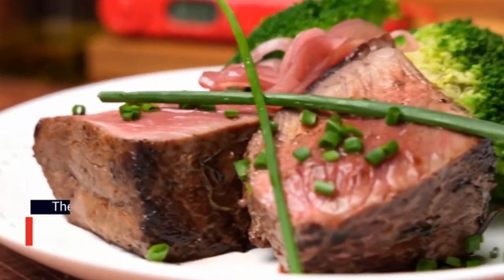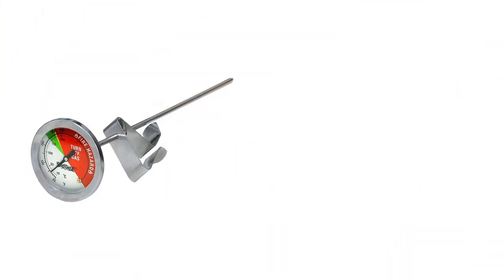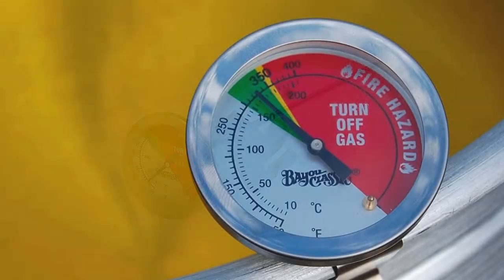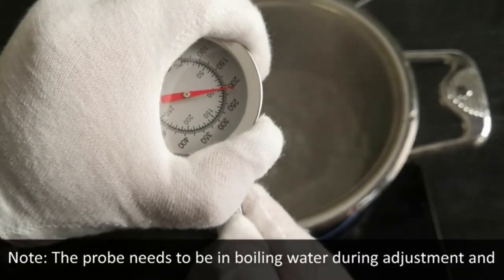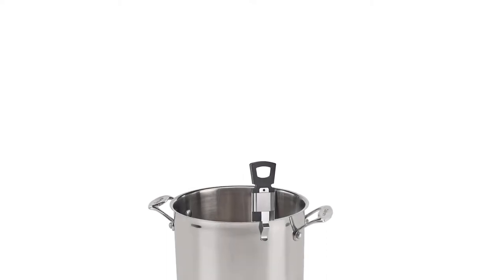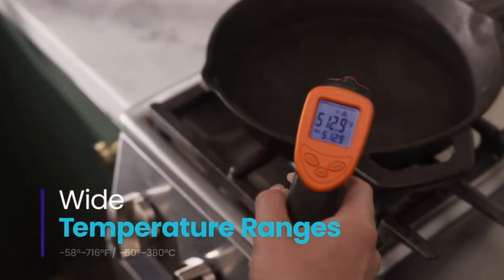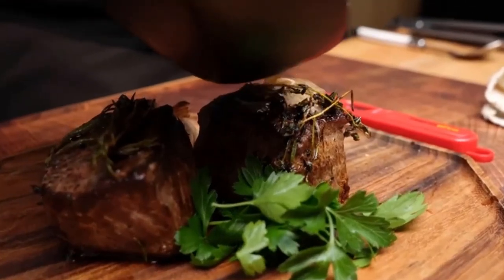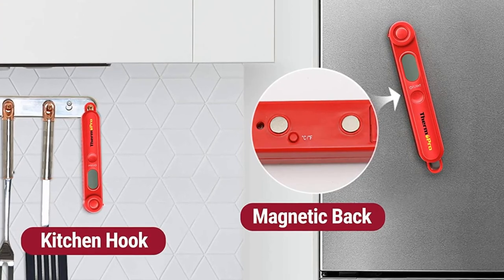👌Top 5 Best Deep Fry Thermometers - An Useful Products Guide!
Cooking can be fun and exciting, but only if you have the right tools. But who would have believed that one of the most essential tools that you need to make delicious recipes is a thermometer?

Believe it or not, but a deep fry thermometer is one tool that can make or break the outcome of you cooking. After all, deep-frying is a style of cooking that requires you to know the precise temperature of the oil before tossing your food into the frying pan.

00:00 - Introduction: Best Deep Fry Thermometers in 2022

01:00 - 5. Bayou Classic Stainless Steel Thermometer.

02:02 - 4. KT THERMO Deep Fry Thermometer.

03:01 - 3. Polder THM-515 Deep Fry Thermometer.

04:08 - 2. Etekcity Infrared Thermometer 774.

4:55 - 1. ThermoPro TP03 Digital Instant Read Thermometer.

Follow Reviewfindly

Best Deep Fry Thermometers,Best Deep Fry Thermometers 2021,Best Deep Fry Thermometers 2022,Best Deep Fry Thermometers review,Best Deep Fry Thermometers on amazon,Best Deep Fry Thermometers review 2022